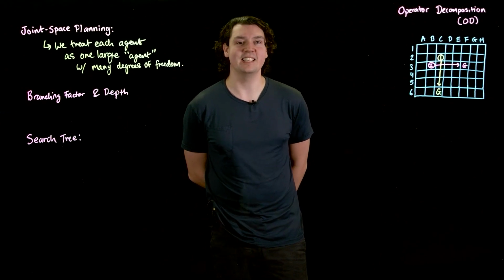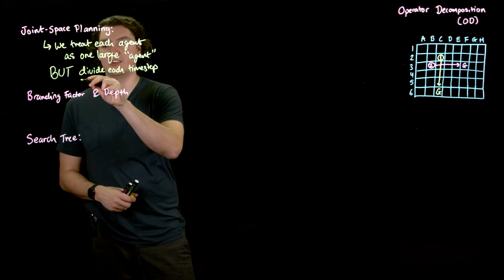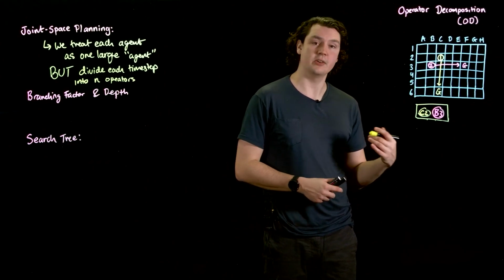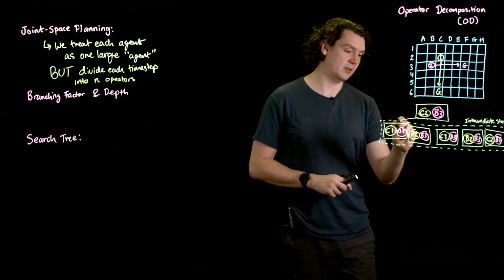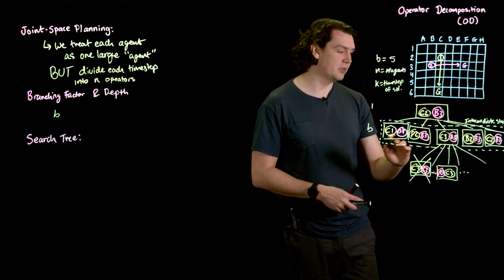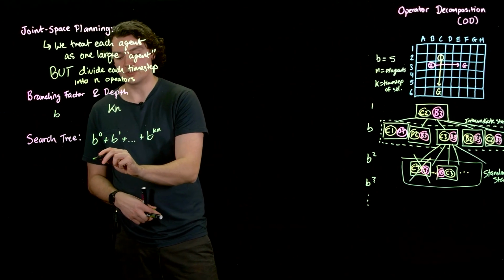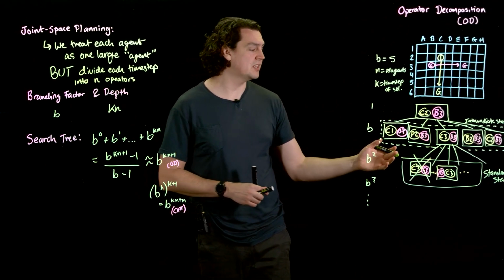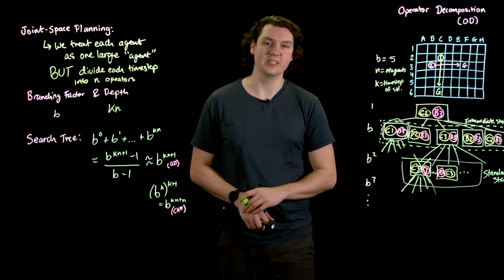Breaking time into actions in MAPF: Operator Decomposition (OD)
Operator Decomposition (OD) is a simple and intuitive approach to that reframes a joint-space MAPF problem by subdividing each real-world timestep by individual agent's actions. OD serves as an alternate way to represent the search space compared to Centralised A* (CA*) with a deeper tree but smaller branching width. This offers interesting advantages despite the similarity of the search tree size.

Chapters:
00:00 Intro & CA*
00:50 What is OD?
02:39 Look ahead (OD + ID)
03:30 Drawing the state space
09:02 The size of the search space
12:04 Comparison to CA*
13:07 Subtle advantages
15:06 What's next?